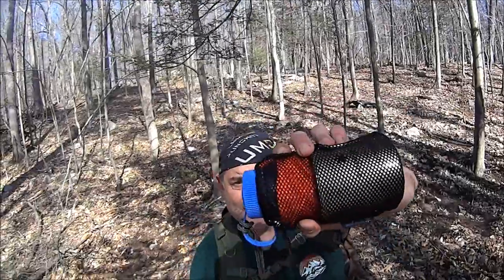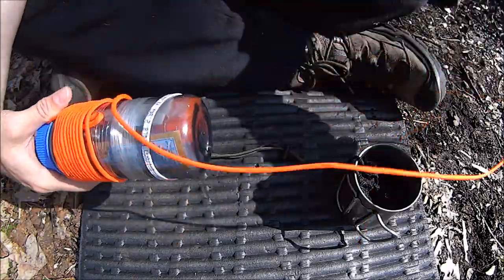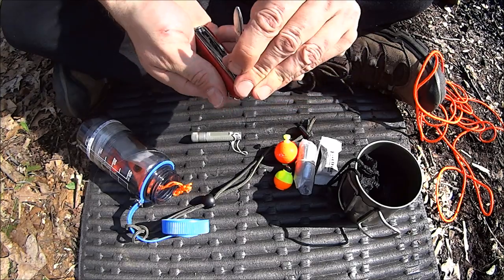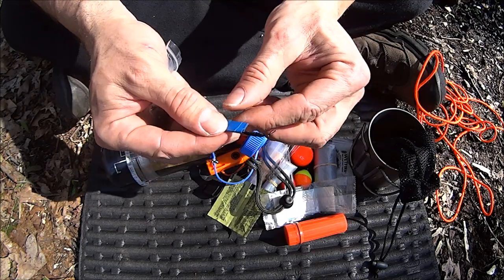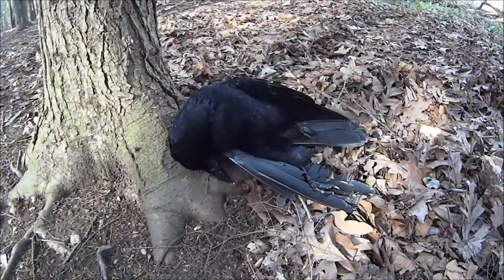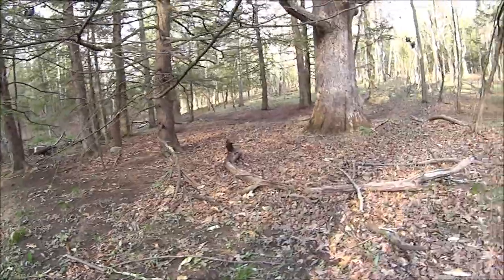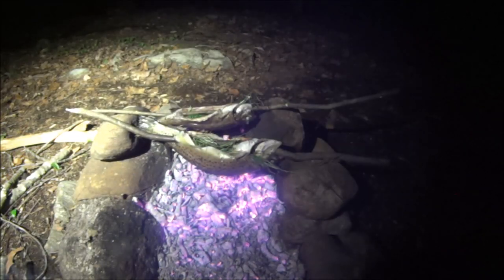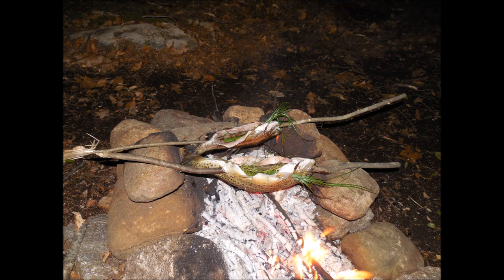Nalgene Hobo Reel PSK. Field Tested!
Warning. Fish are caught, cleaned and eaten. If this is something you're not comfortable with then do not watch the video. Wild edible warning. Do not eat any plants unless you're 100% certain of the ID. The PSK is based on a 16 oz Nalgene wide mouth canteen, 450 ml SnowPeak single walled Ti cup and a SAK. I only employed the gear used inside the PSK for the field testing.